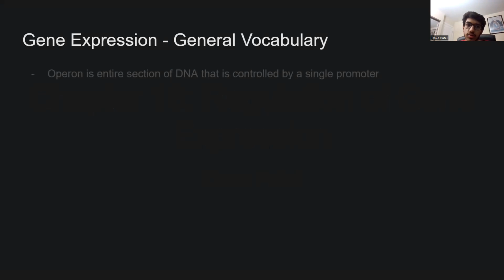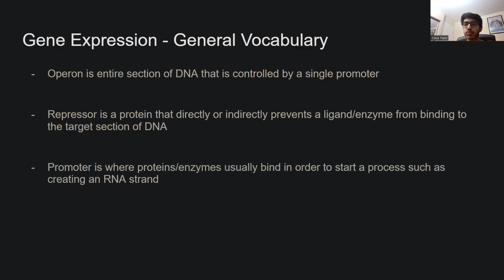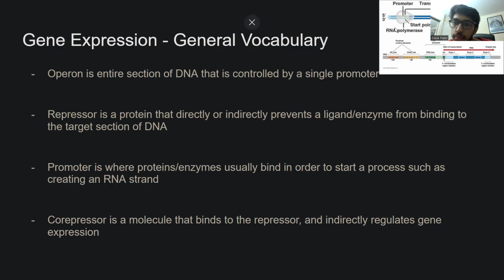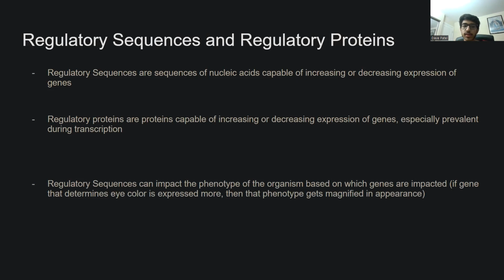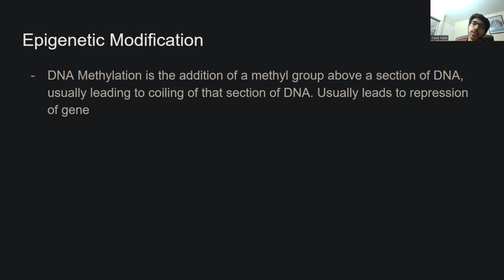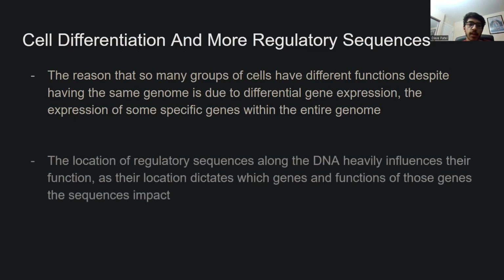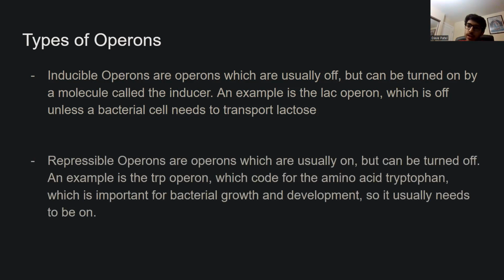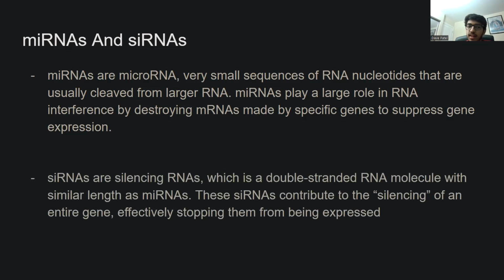AP Biology Chapter 18 Review - Gene Expression and Regulation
AP Biology Review for Chapter 18, Gene Expression and Regulation